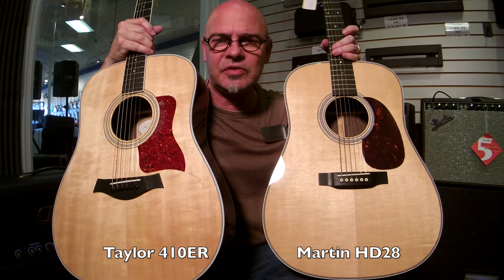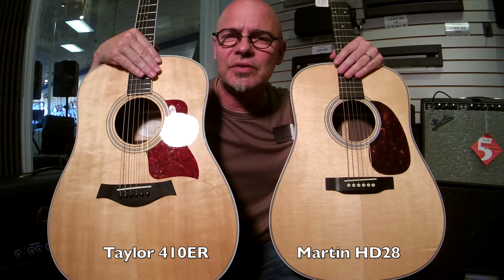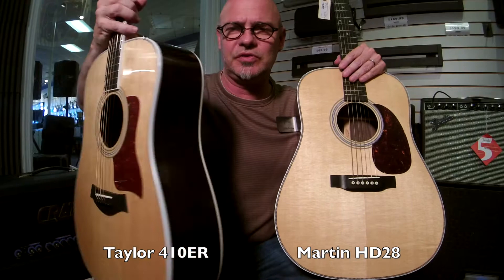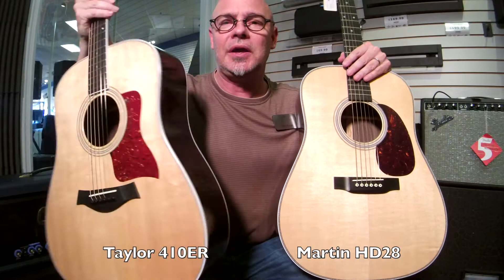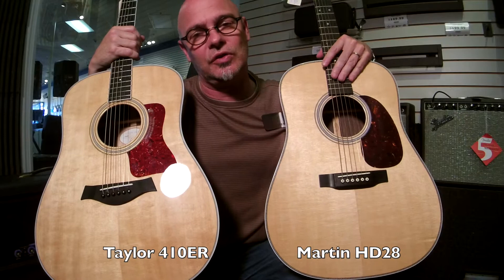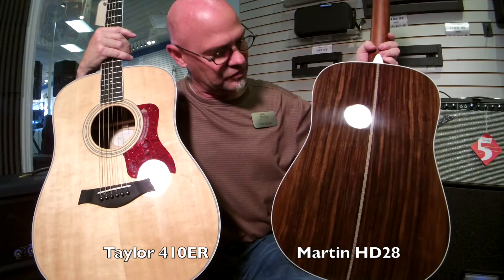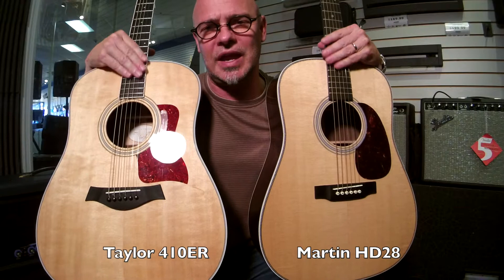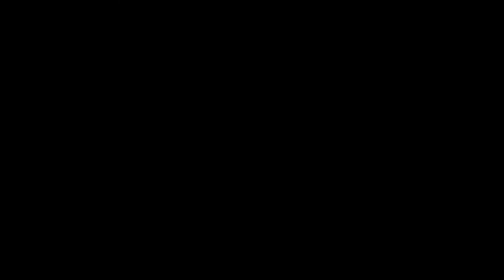FAZIO'S FRETS MUSIC - TAYLOR 410ER vs. MARTIN HD28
Here's Dan Kuse with Fazio's Music comparing the Taylor 410ER with the MARTIN HD28 side-by-side. Interesting voicing from one to the next. What do YOU hear in the differences? I'd love to hear your comments!